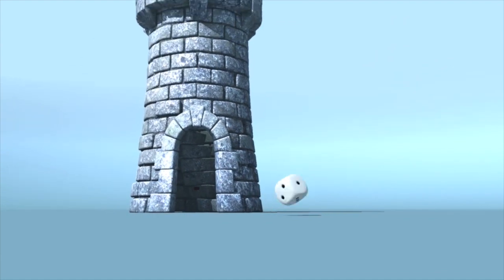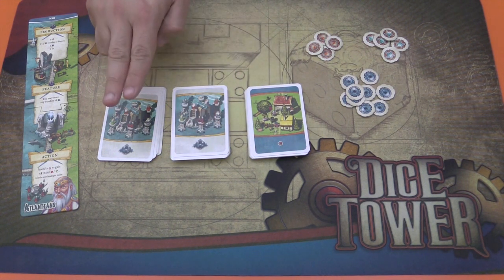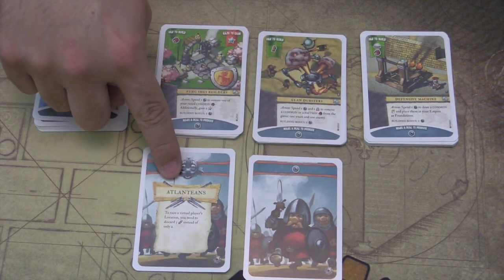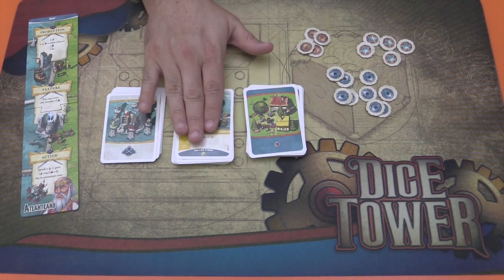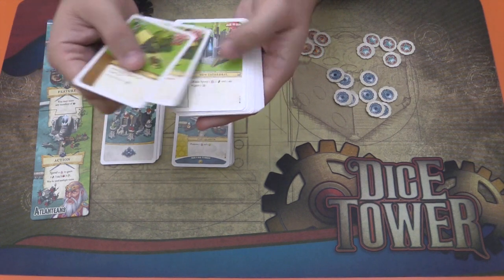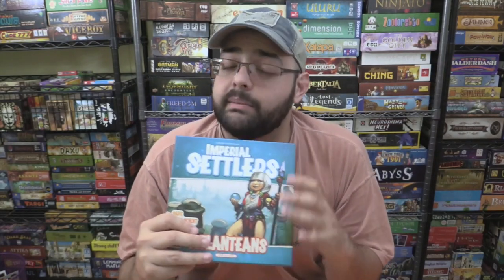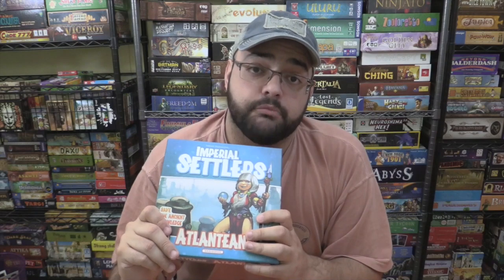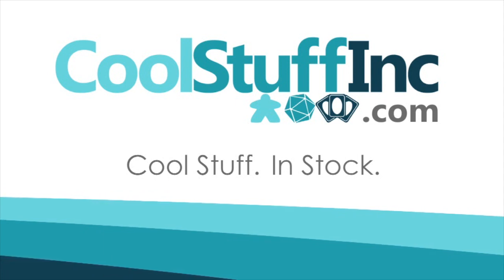Imperial Settlers: Atlanteans review - with Zee Garcia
Zee takes a look at this second expansion to Imperial Settlers that introduces a new resource and the mysterious Atlanteans faction!

00:00 - Introduction
01:22 - Game overview
08:07 - Final thoughts